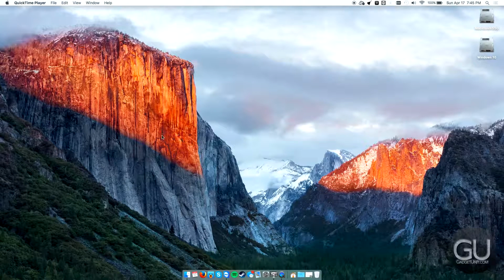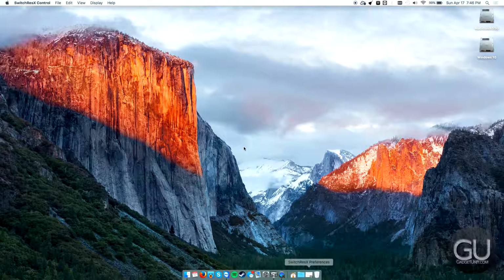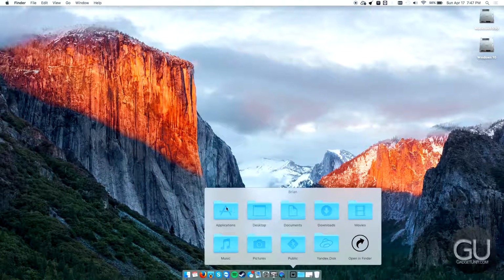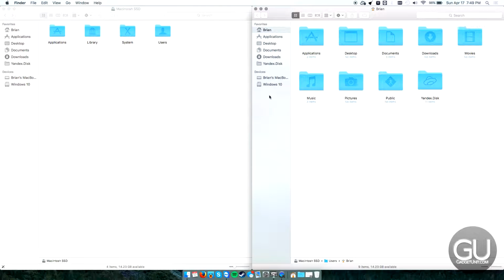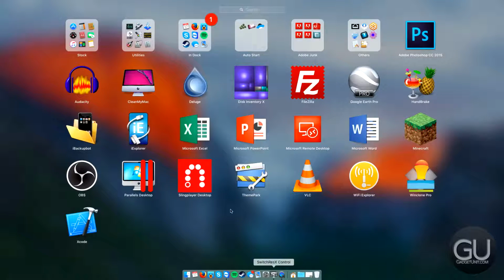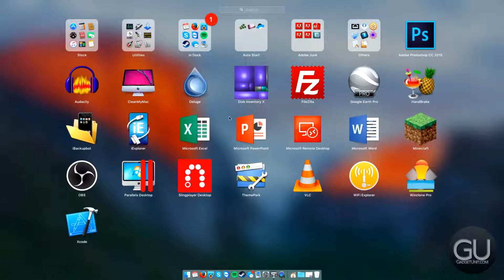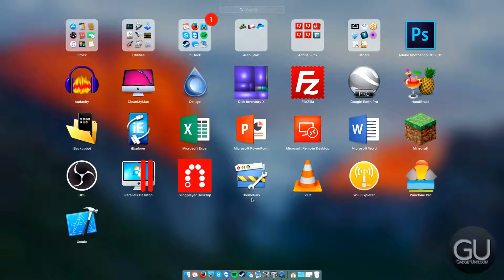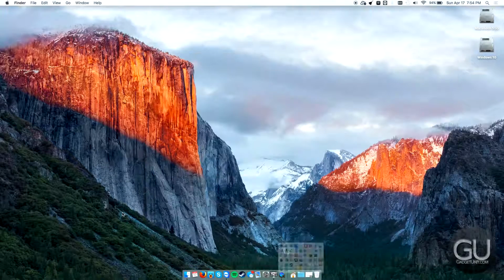What's on my MacBook Air (April 2016 Edition)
Not a lot has changed since the last video.